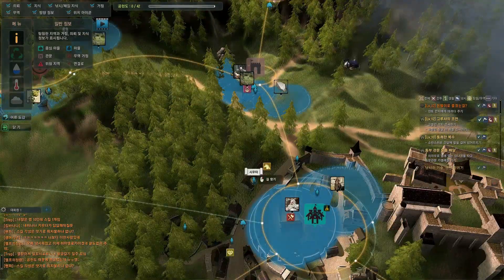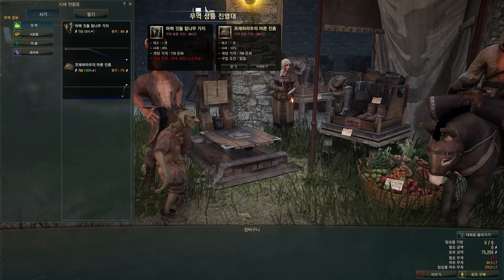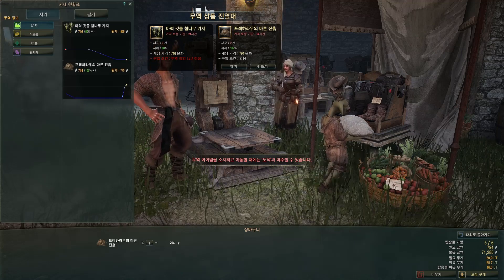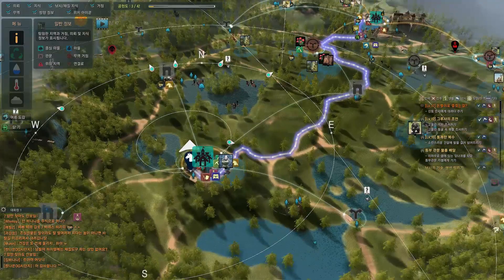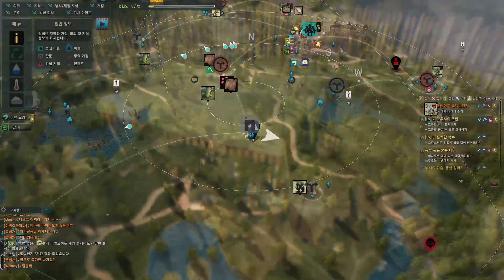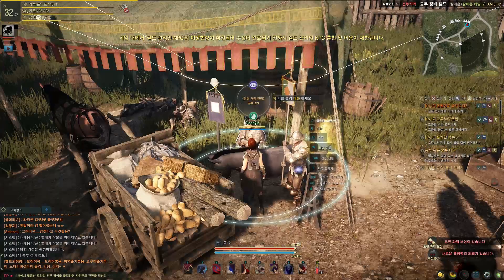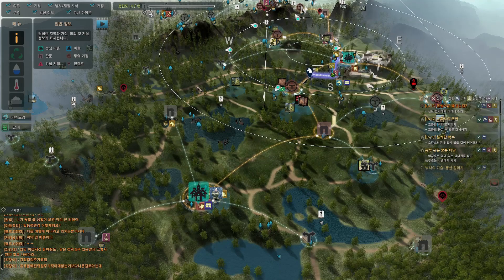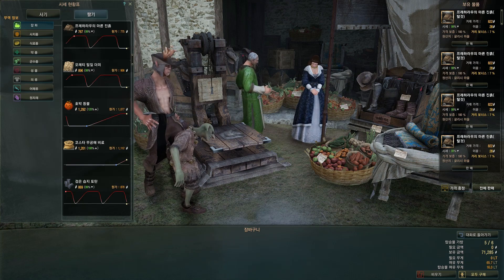Black Desert Online - Basic Trade Information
Check below for some info stuffs!

IMPORTANT: Make sure your route is fully linked in a single continuous line. The line does not have to be direct. (It can go through as many other nodes as you want) This also counts for any trade goods received from quests.

Buy low, sell high. Standard trading. I recommend doing fast trades over profit trades until you start getting higher trading levels (at least tier 1 level 5, assuming tier 0 level 0 is the starting skill) and unlock additional trade goods to buy/sell.

Focus on higher value goods whenever possible. Long distance trades, while providing a bonus, generally don't make more per hour than shorter trades unless your short distance nodes are over-saturated by other players.

Leave a like (or dislike) if you don't mind, it helps me out a lot.

Link stuffs!